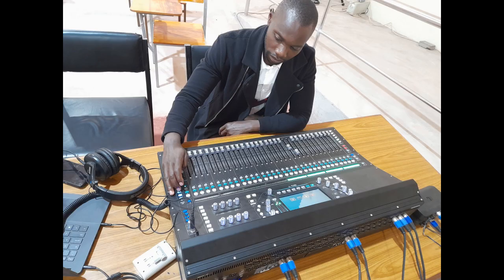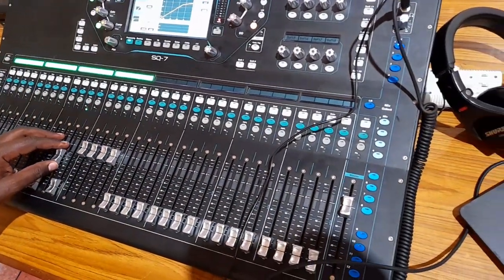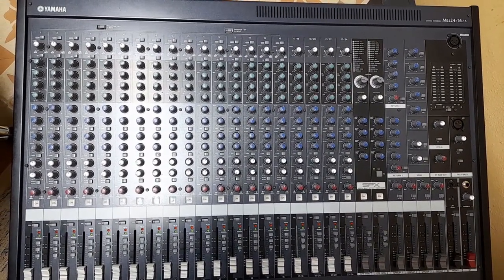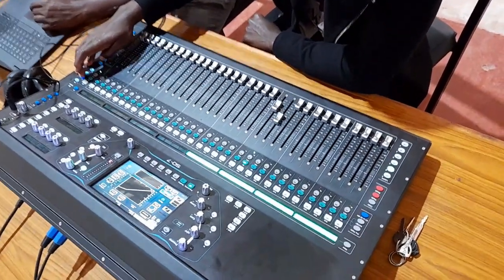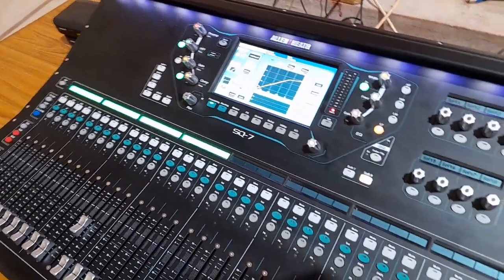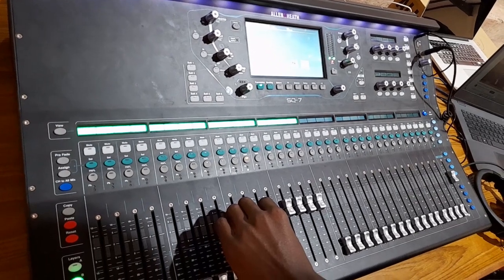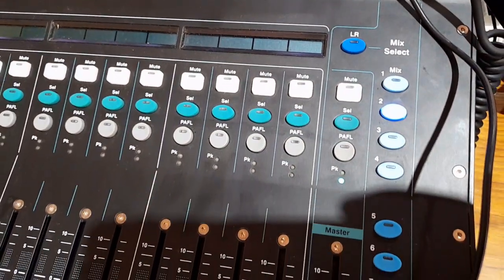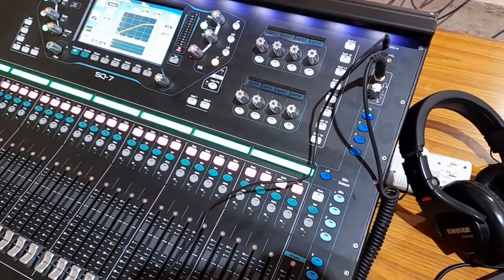Digital Mixer Vs. Analogue Mixer. Best Review!